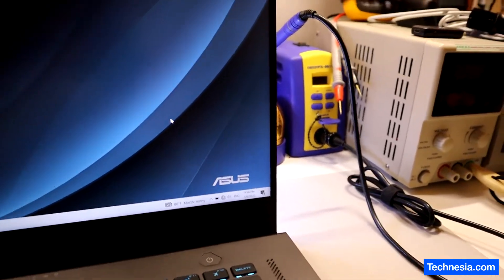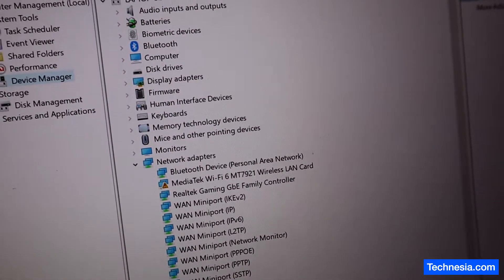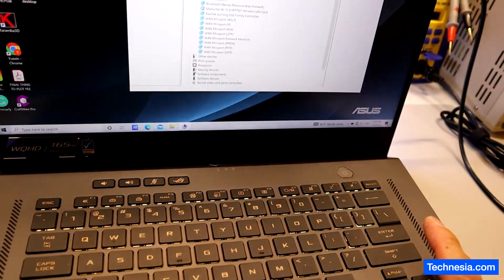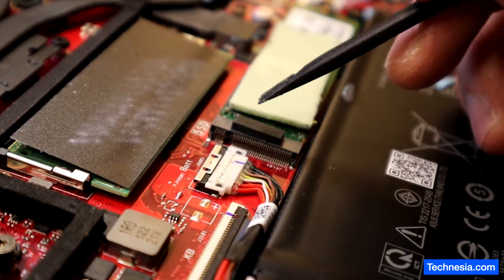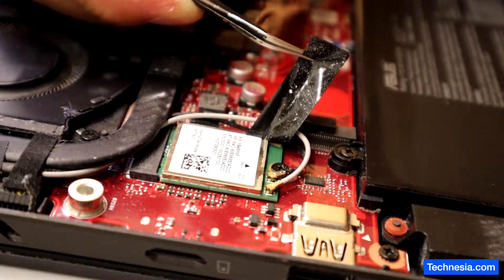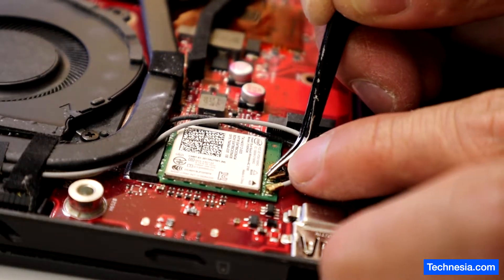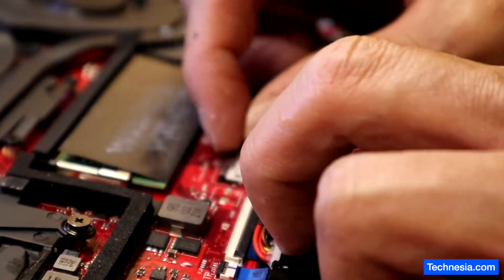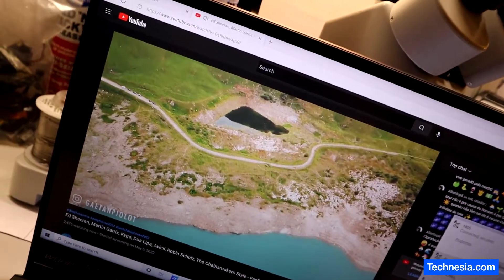ASUS Laptop WiFi Not Working - Not Detected - No Internet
ASUS laptop with WiFi problem.
The laptop won't detect any WiFi signal